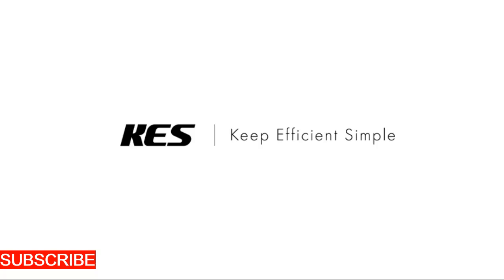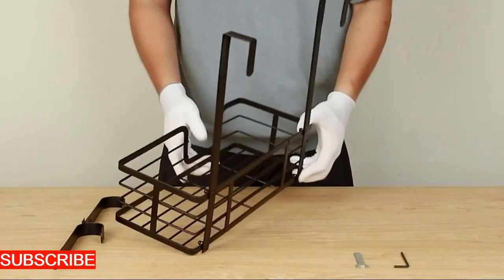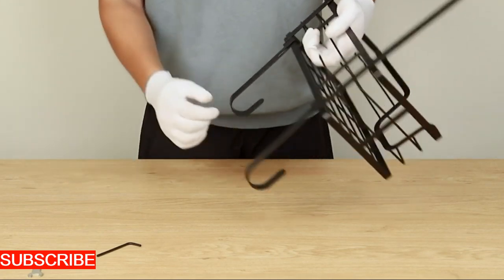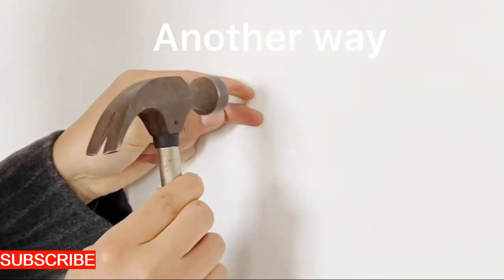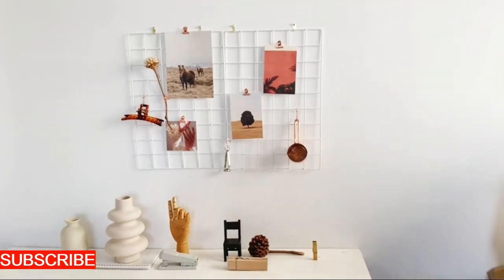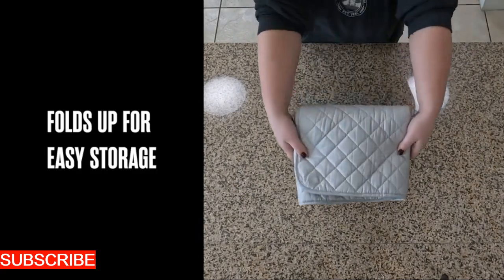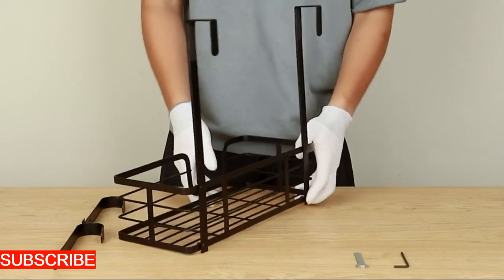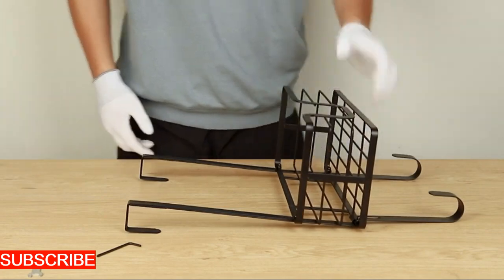Organize with Elegance: Iron Art Clipboard Hanger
Discover a stylish and functional way to organize your space with our iron art clipboard hanger! This video unveils a unique solution for displaying notes, artwork, and memos while adding a decorative touch to any room. Crafted from durable iron, this hanger combines practicality with aesthetics, perfect for home offices, kitchens, or creative spaces. Join us as we showcase its versatility and demonstrate how it enhances organization and decor in various settings. Watch now to see how this clipboard hanger can elevate your space effortlessly!